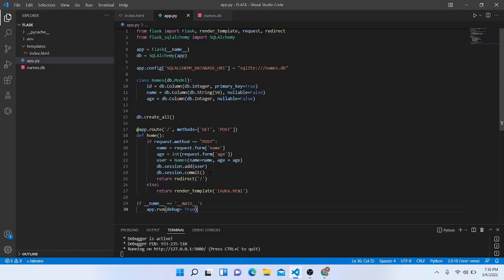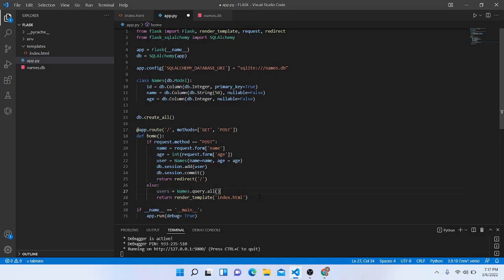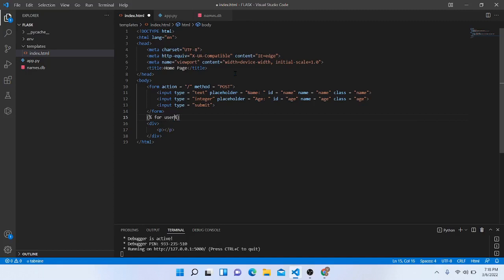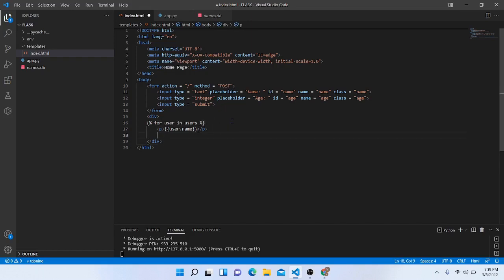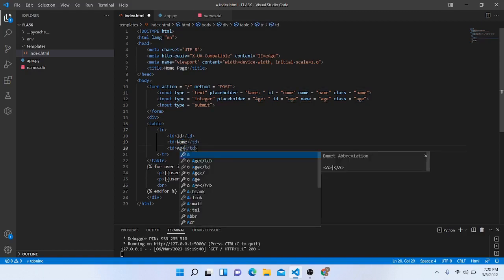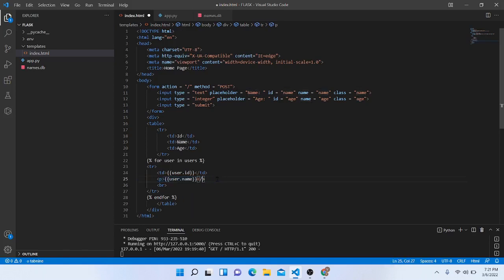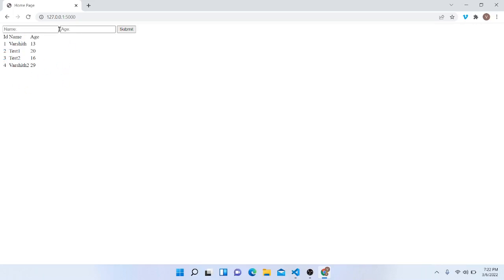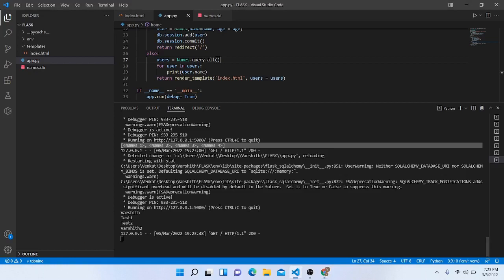Retrieving Data From Databases - VG Coders